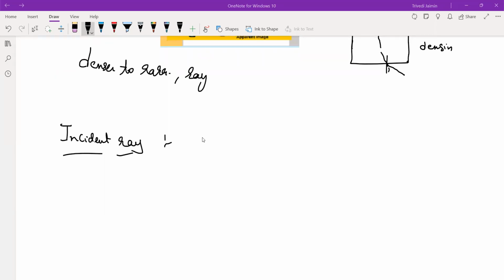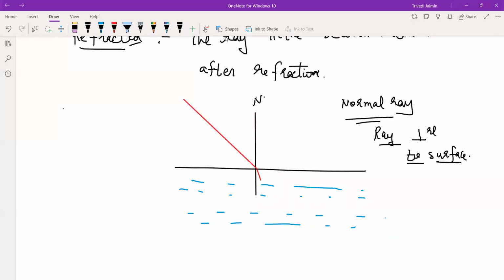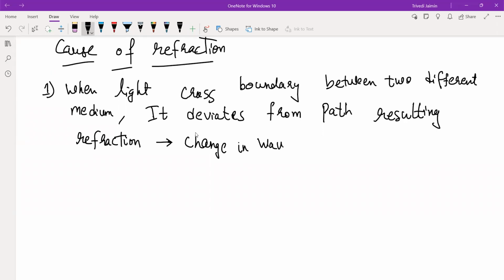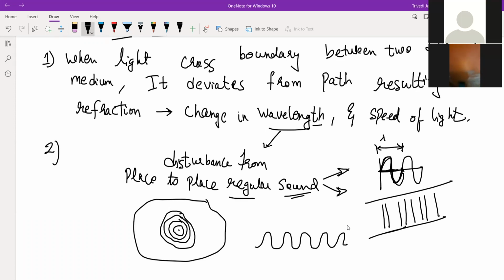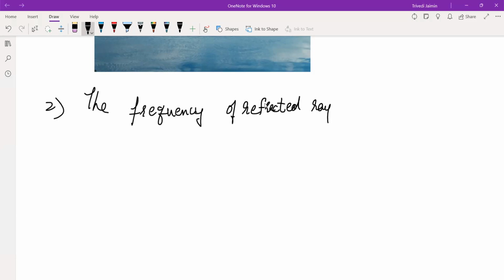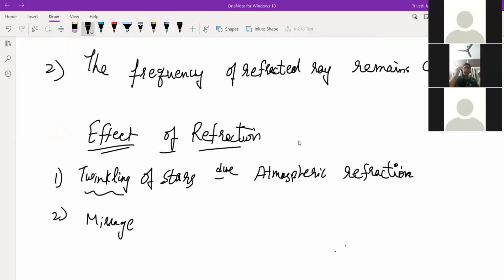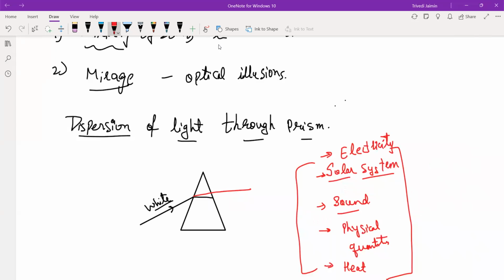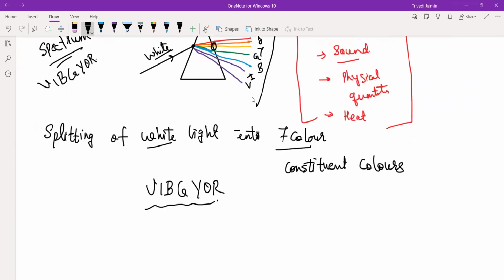Light, Reflection and Refraction L4 (12/02/2022)